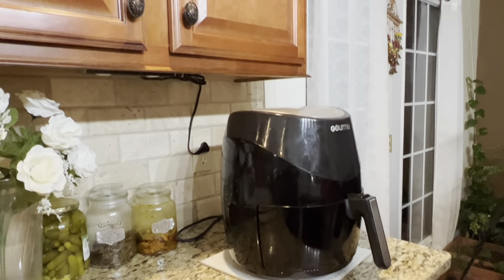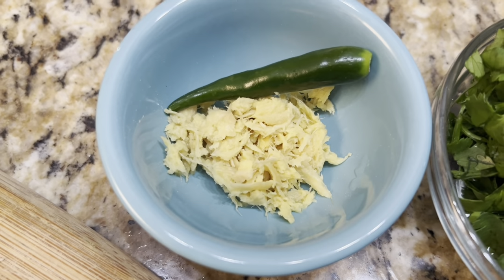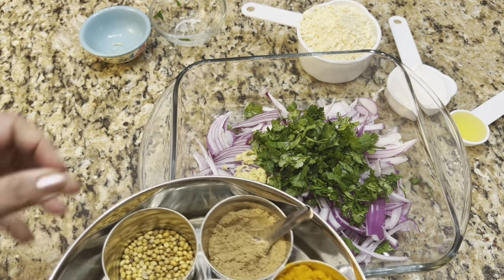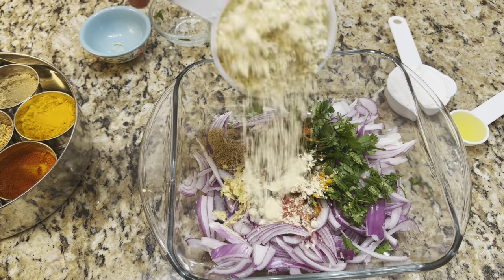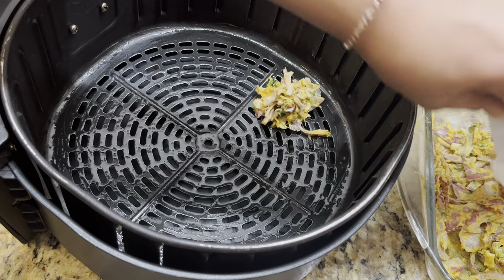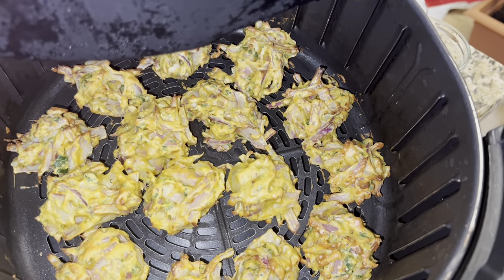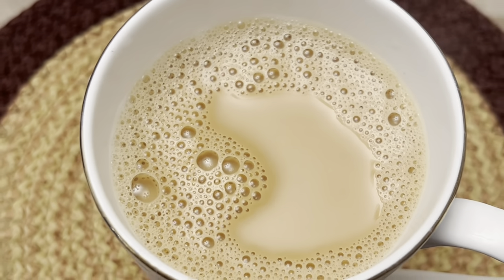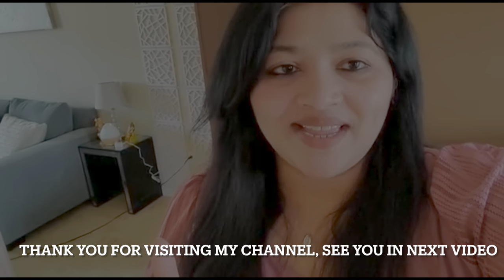Air Fryer Onion Bhaji | Onion Fritters | Onion Pakora | Air Fryer February 2022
Onion Bhaji / Onion Fritters/ Onion Pakora

Crispy, light, savory and absolutely delish – these Crispy Onion Bhajis are a must make! Thinly sliced onions are mixed and coated in a chickpea flour batter with spices.

Enjoy as a delicious side or starter to your favorite homemade food or simply as a naturally gluten-free and vegan snack.

Ingredients used here :

- 1 Big Onion / 3 small onions
- 1 Cup Chick pea flour / Besan ( another name to find it in stores)
- 1/4 Rice Flour / Corn Flour/Corn Starch
- 1/2 Cup Fresh Cilantro/ Coriander leaves
- 1 Tbsp Ginger finely chopped
- 1 Green Chilly (optional)
- 2 Tbsp Oil
- Water if needed to make thick batter( 2 Tbsp)

Spices used :
- Salt per Taste
- 1 Tsp Kashmiri Red Chilly Powder / Cayenne Powder
- 1 Tsp Coriander Powder
- 1/2 Tsp Turmeric Powder
- 1/2 Tsp Fresh coriander seed ( to add flavor )
- 1/2 Tsp Cumin Powder

Enjoy these with Hot Tea and Mint Chutney/ Tomato  Ketchup, Sweet Sauce

List of Participating Channels
@Mennonite Farmhouse
@2leelou Creates
 @Alderman Farms
 @Air Fryer Recipes with Booger500us
@Diane - The Canning Nana
@Jeni Gough
@Homestead Dad
@In the Kitchen with Karen
@Linda's Pantry
@Ormsby Farms
@Prepper Potpourri

Spices used here is available @Amazon

Share your comments if you like the recipe!